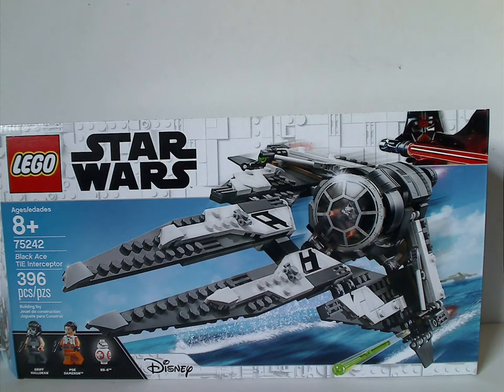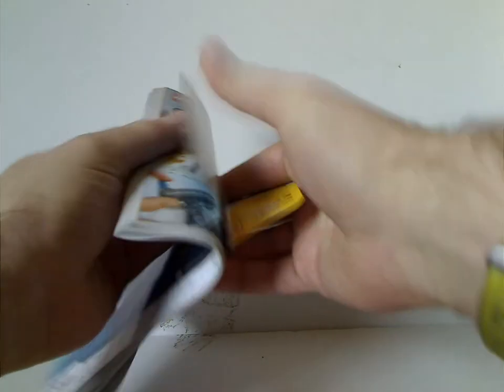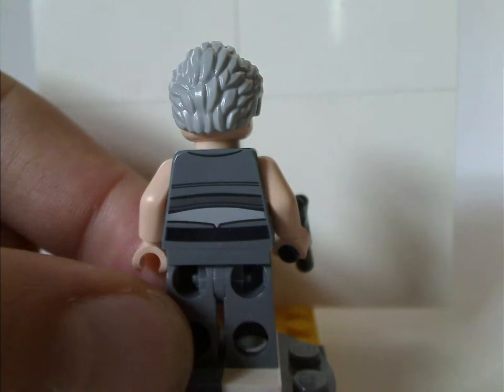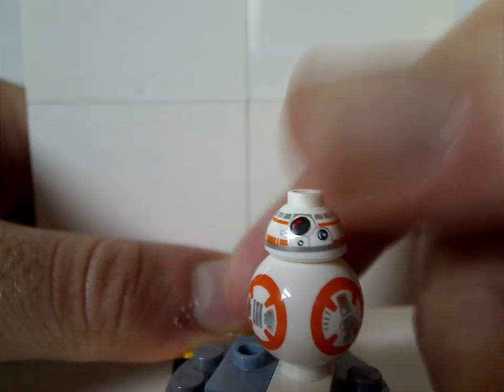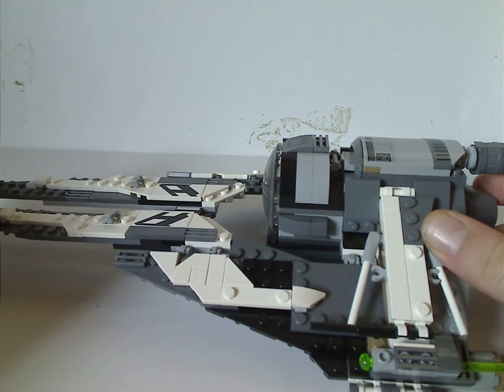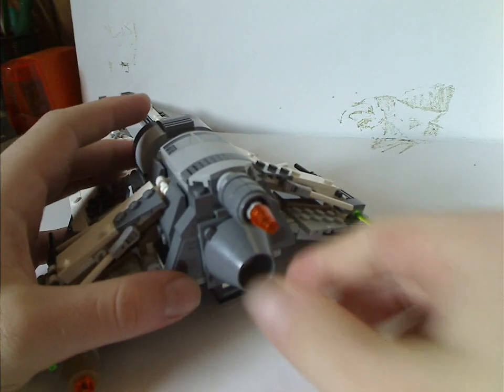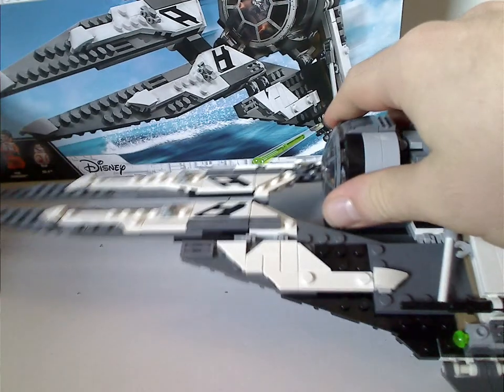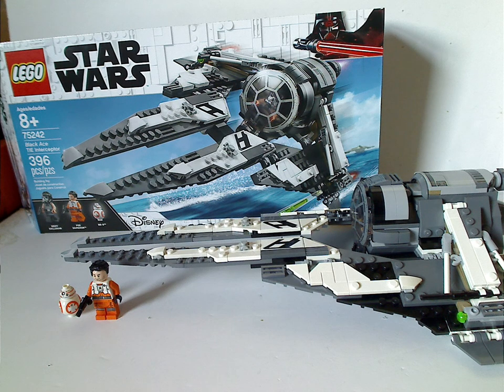Lego Star Wars Review: Resistance: Black Ace TIE Intercecter